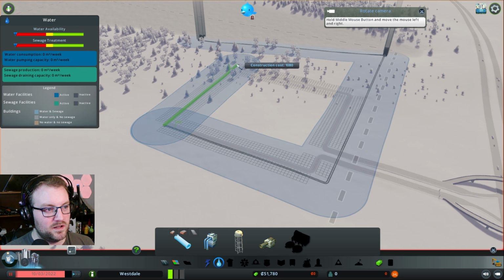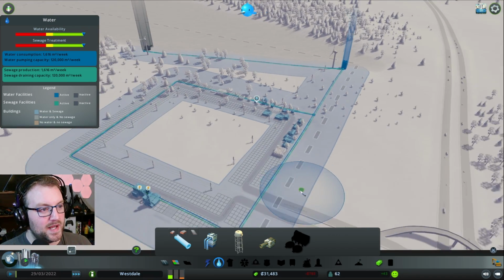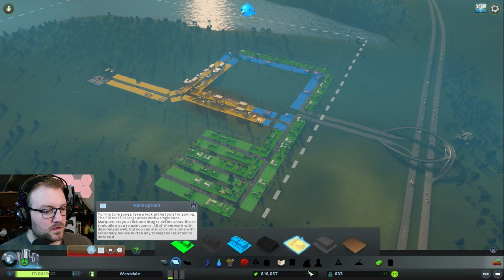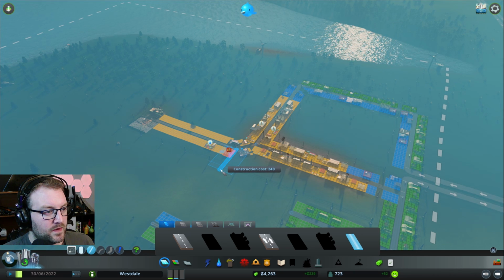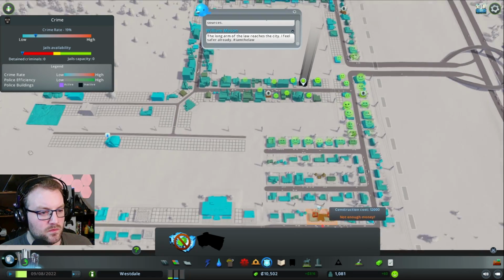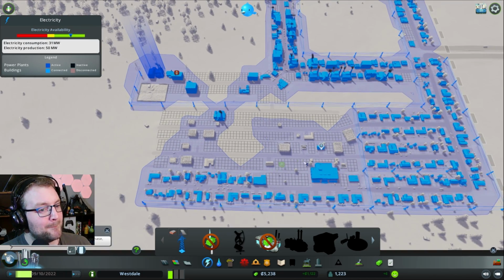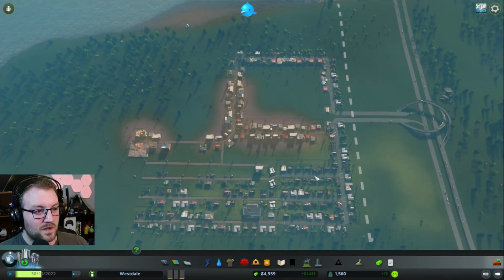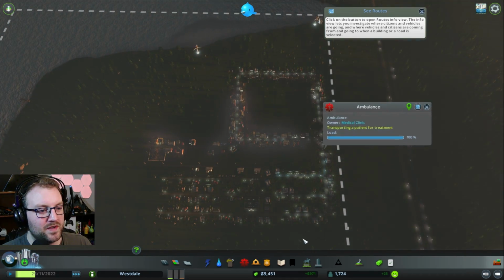Cities: Skylines | Freebee Fridays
This is a weekly upload called FreeBee Fridays!
Where we try out the free game on the epic games store that changes every Thursday.

This Thursday we have a Build A City. Cities Skylines!
Actually had to look up another video on this one to see why water didn't want to work in my build. Got it! now it's fun!